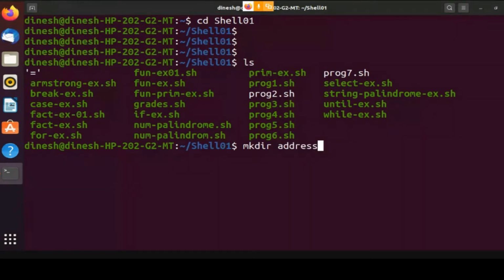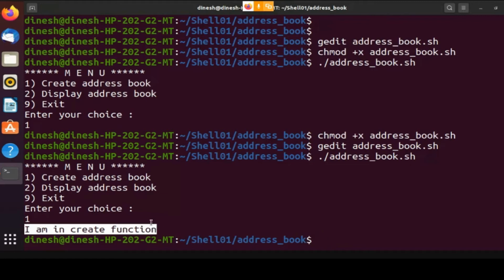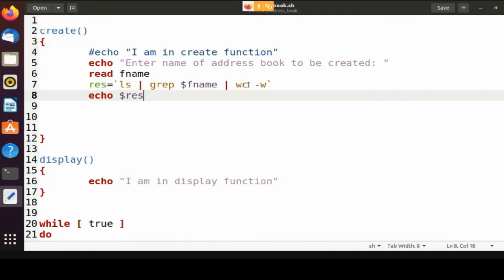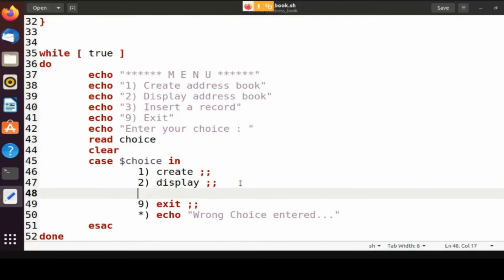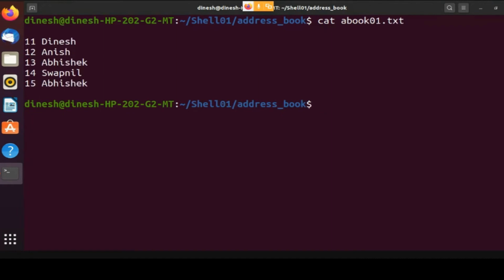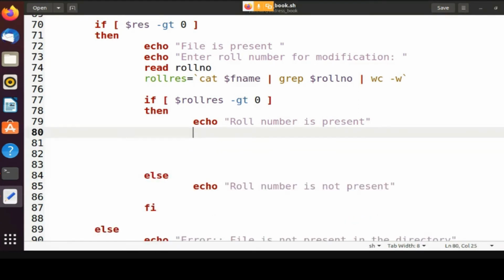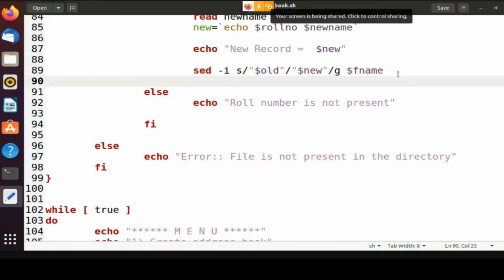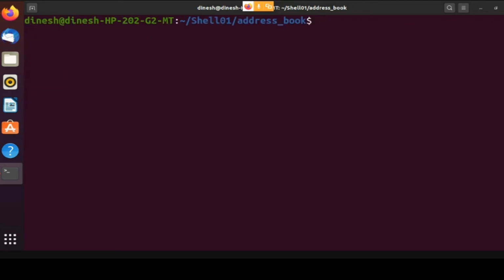Linux | Shell Programming - Address Book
This video will explain you about implementing, address book and features like create, insert, modify and delete records in it using shell programming.